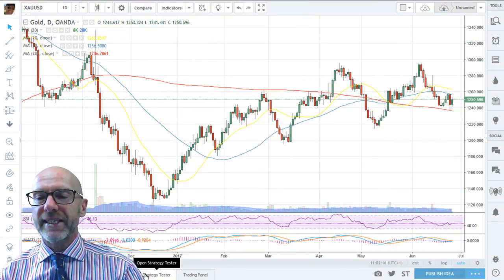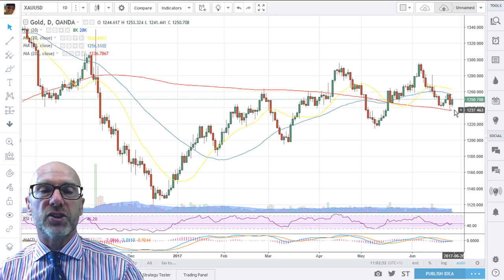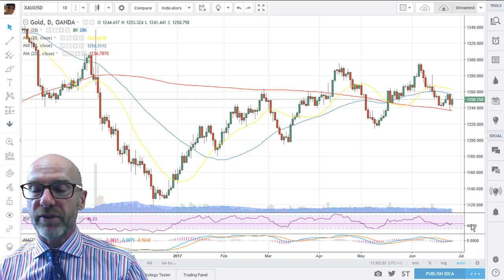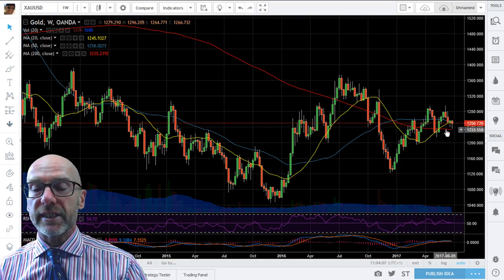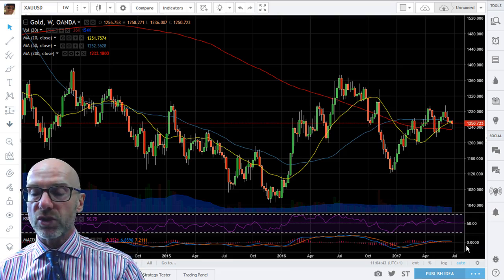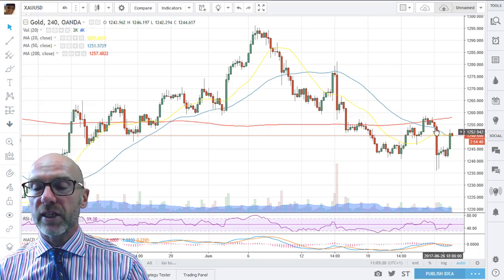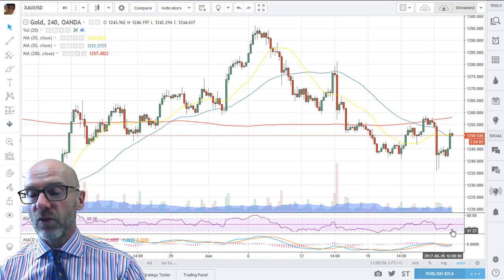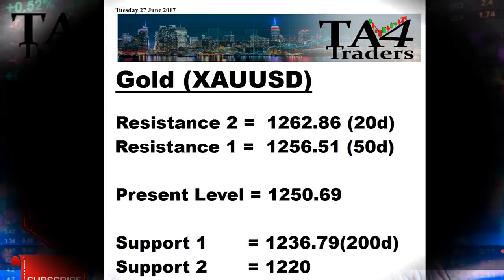Technical Analysis on the Gold Price - 27th June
Technical Analysis on the price of Gold on the 27th June 2017 -